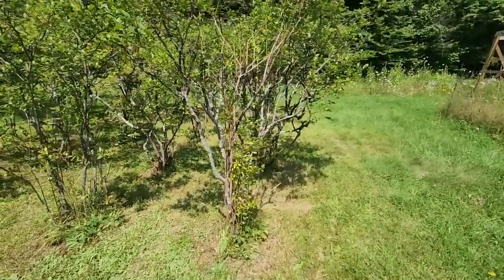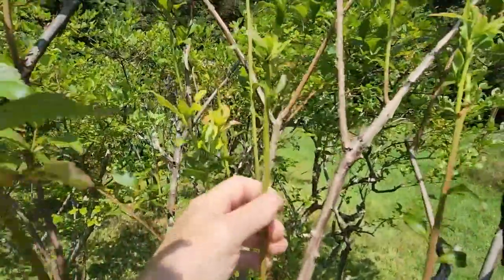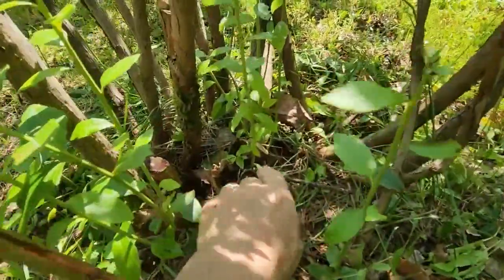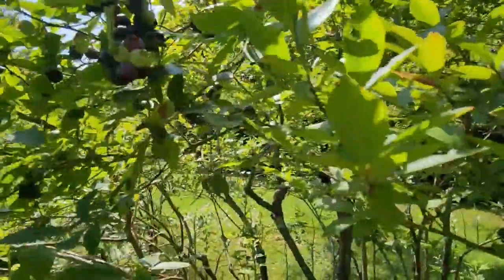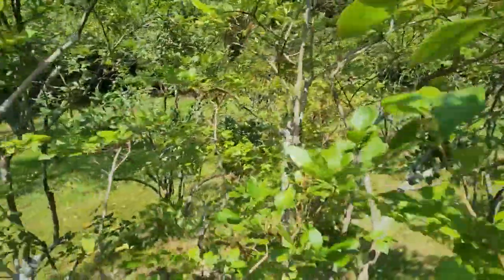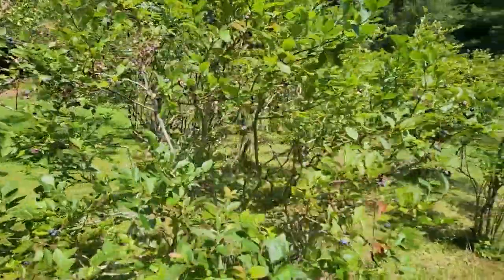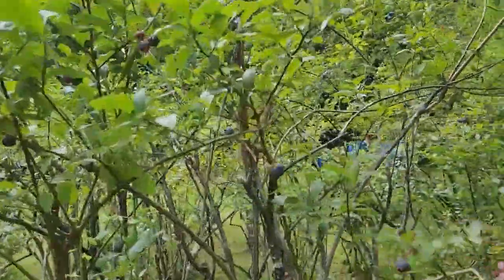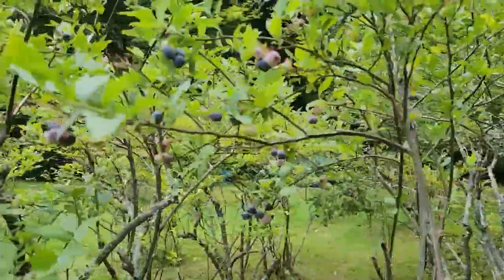Afraid To Prune Your Blueberry Bushes? Here's What Happens When You Do!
I posted a video a few months ago about pruning my blueberry bushes. I was asked to do a follow-up video on how the bushes were doing after the pruning. I can say they are doing very well.

Some people are always nervous about pruning their blueberry bushes. But, the bushes will do well and flourish after pruning. The life of the bushes can be extended with proper care.

Here is a link to my prior video when I pruned the bushes. Thanks for visiting. I enjoy reading the comments and try to respond to each one.